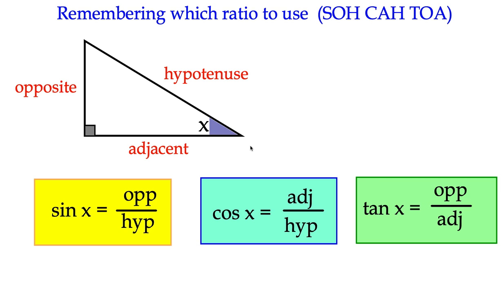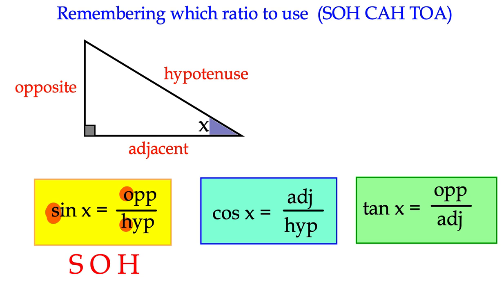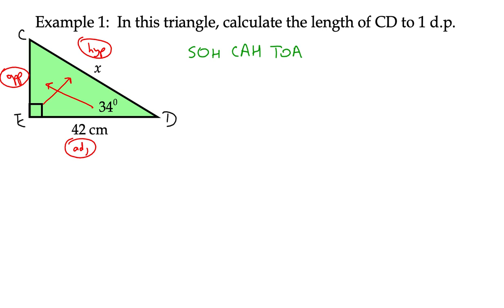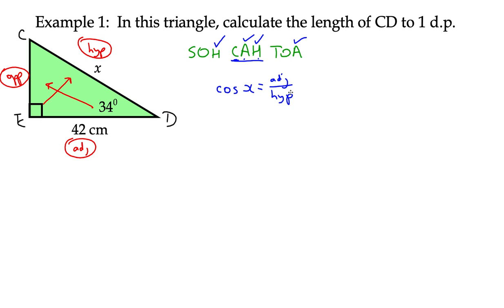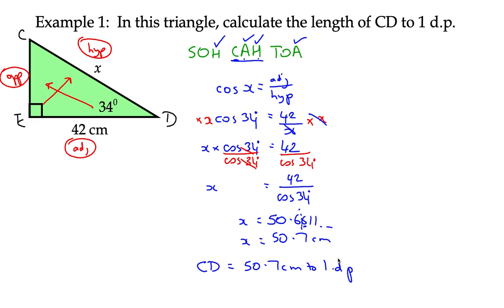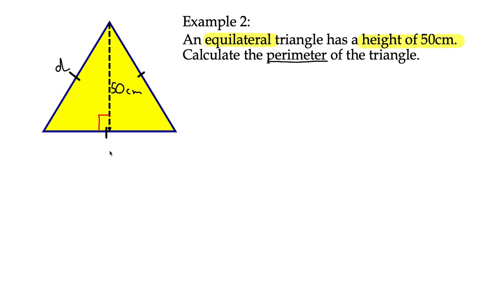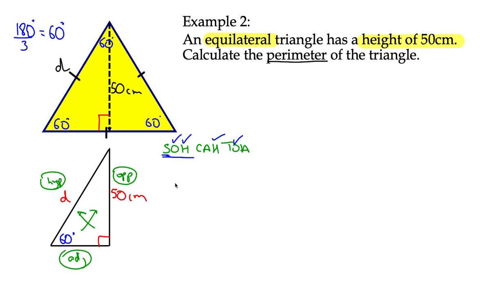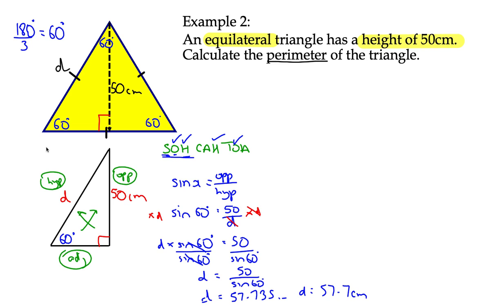Trigonometry 8 - Introducing SOH CAH TOA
This is part of a video series on right angle trigonometry